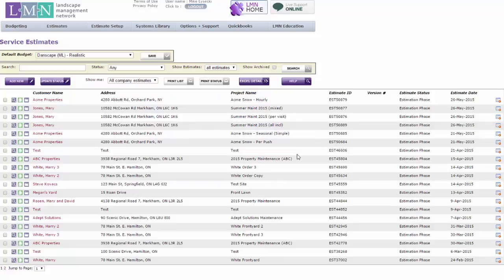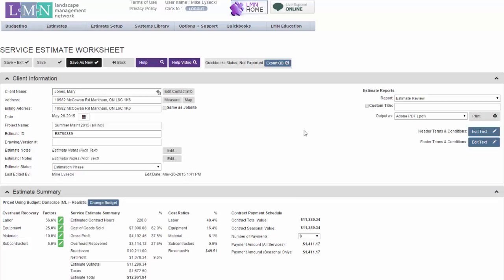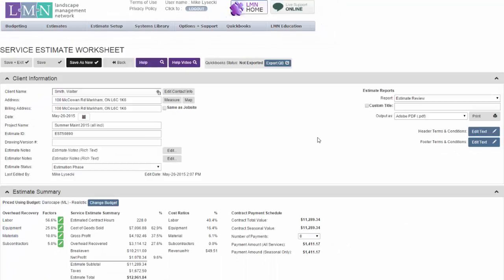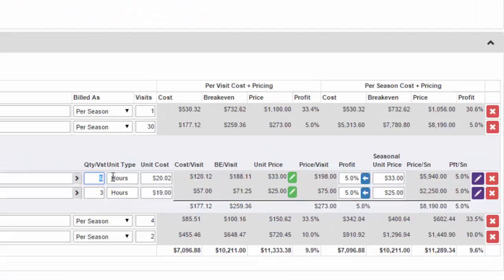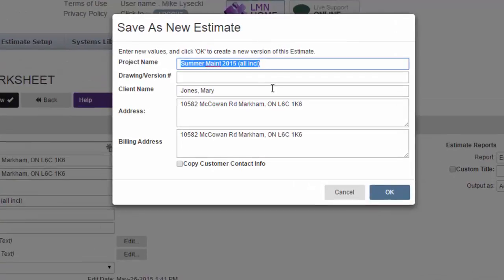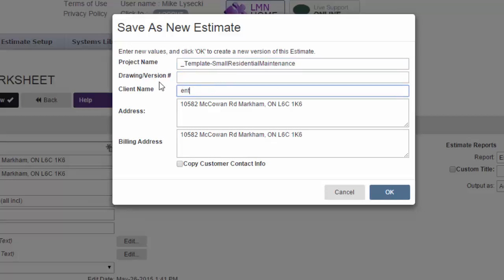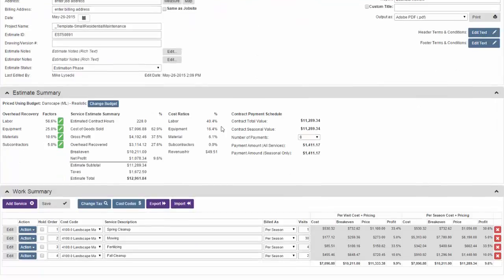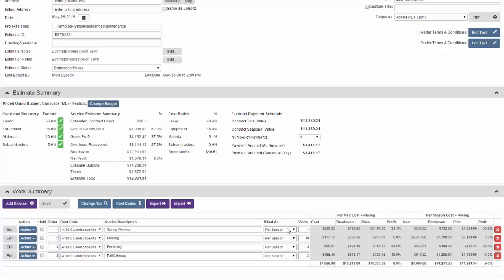Maintenance Estimating - LMN - Tip #1 - Use Save As for Faster Estimating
The SAVE AS feature of LMN's estimating software can save you hundreds of hours throughout the year by helping you build consistent , profitable mowing or grounds maintenance estimates in mere minutes.